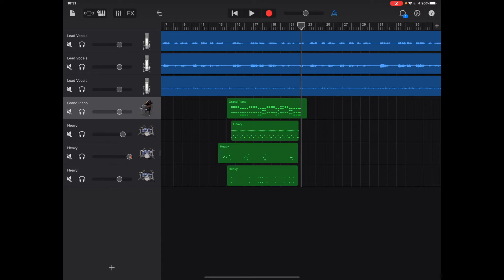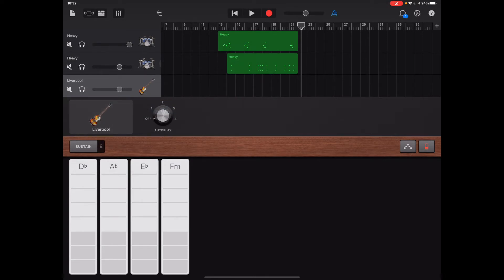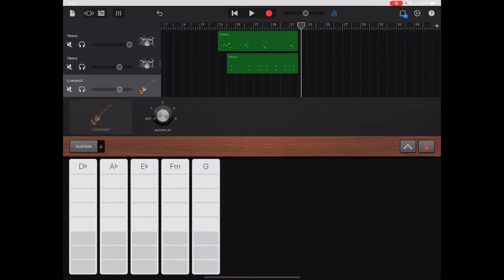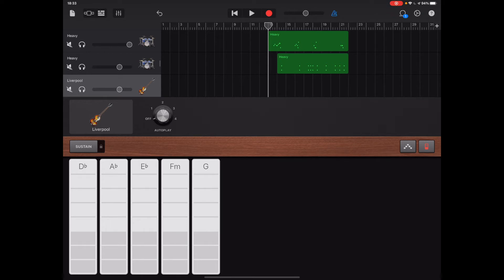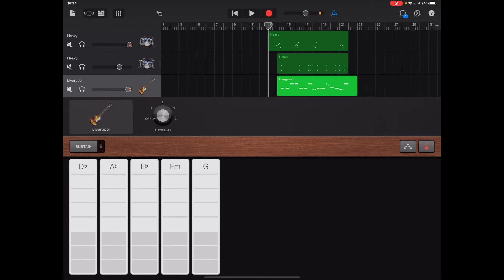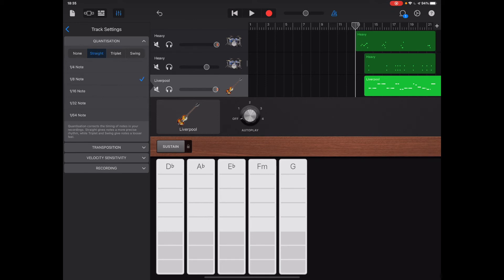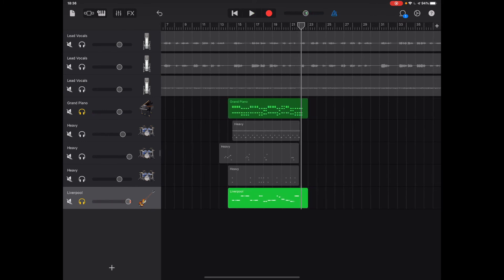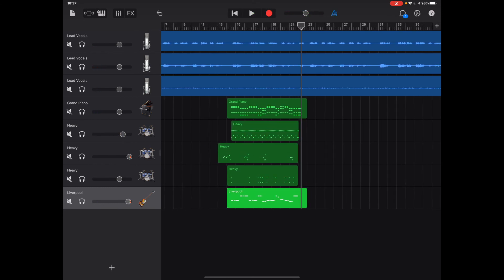Year 9 - The Goodness Project: Bass Guitar Tutorial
This project is part of the Year 9 Music course at Manor CE Academy, York